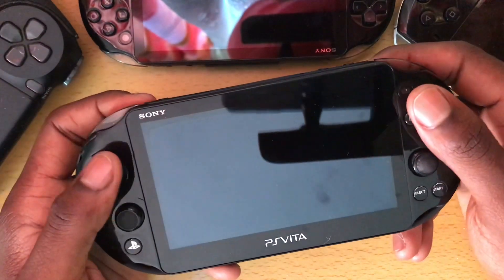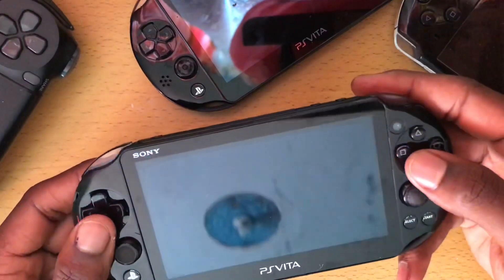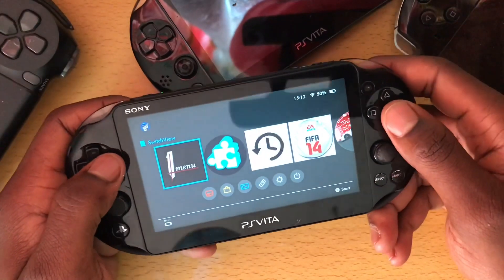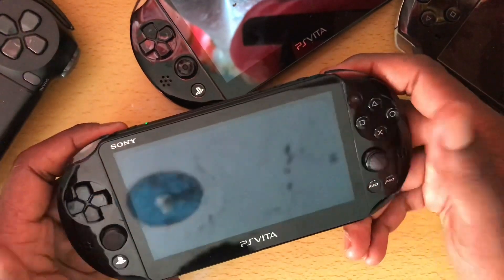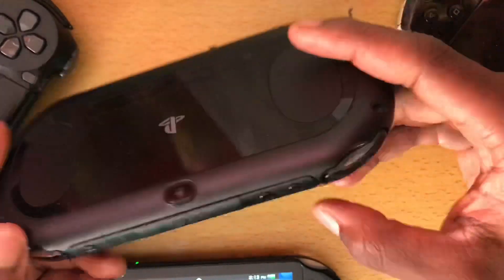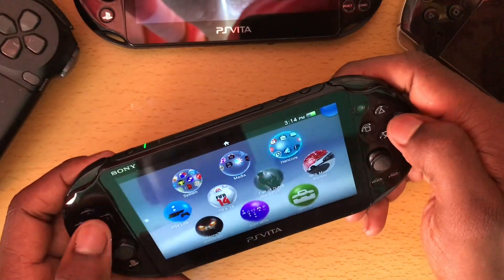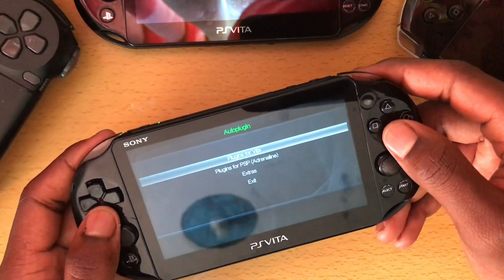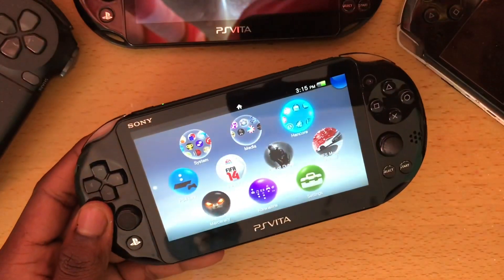I bought Ps vita in 2020 (This is why it's worth it!) (Review)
👉If you're seeing this message I want to say a huge thanks to you for watching my video and supporting my channel. I'll keep the videos coming as long as you guys are here to watch.

👉Song By: coming soon
👉Link: coming soon

Ps Vita Review 2020,Ps vita Fifa 20,is the ps vita worth it,Ps vita reaction,Ps vita Hencore,Ps vita modded,ps vita latest games,ps vita update,psp upscaling ps vita,Ps vita slim review,ps vita 2000 review,youtube on ps vita 2020,ps vita 3.73,ps vita custom firmware,ps vita cfw,ps vita permanent custom firmware,ps vita grand theft auto vice city stories,Minecraft story mode ps vita,ps vita 3.72,How to play Fifa 20 on ps vita, ps vita ,ps vita 2020, ps vita 2020 review, ps vita in 2020, ps vita